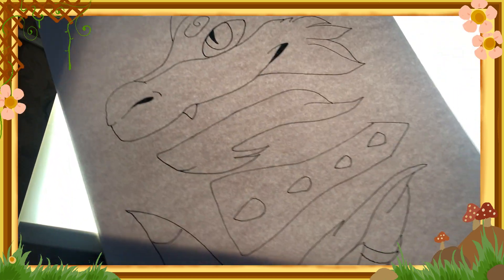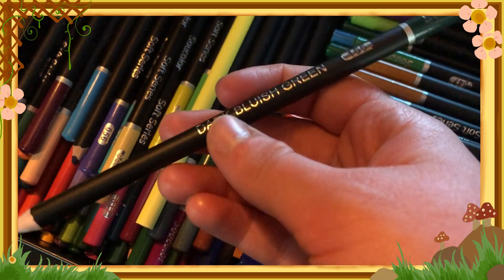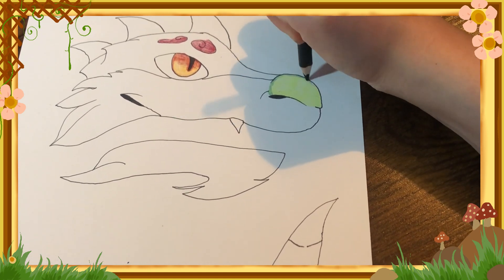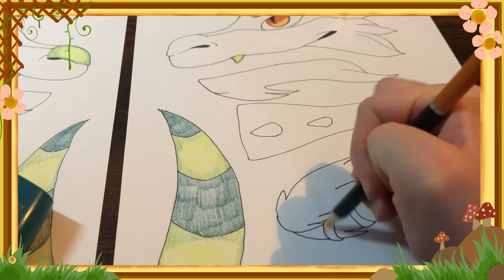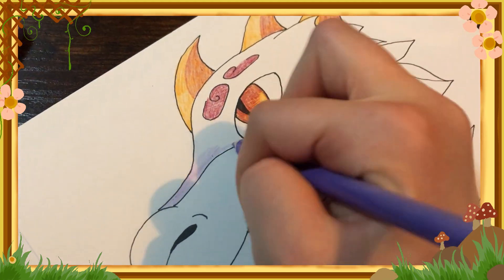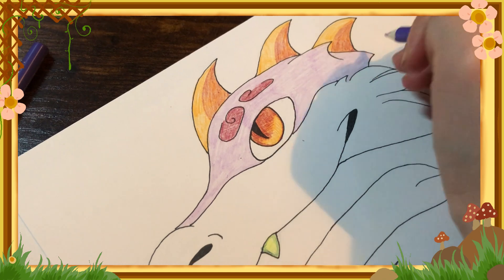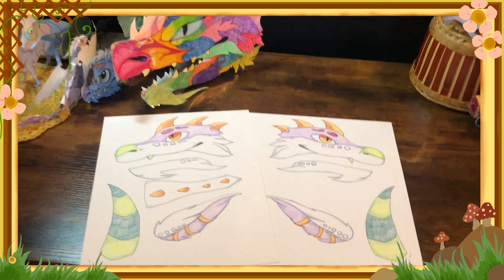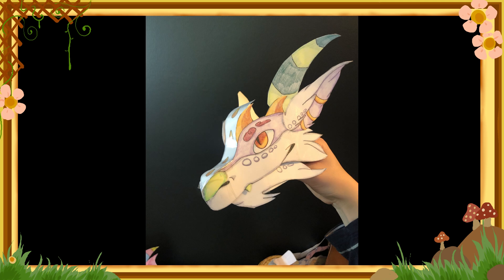Crafting a Catlike-Purple Dragon Puppet with Cardstock Paper!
This was a fun project! I've been enjoying making paper dragon models and puppets, and this one is definitely a favorite ^^
IF you want to adopt some of my dragons, here is my shop!